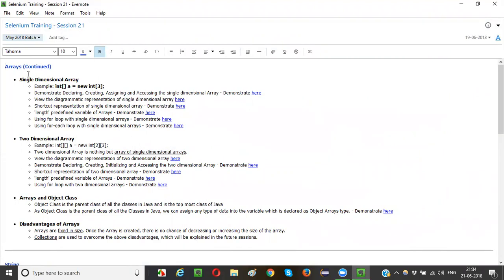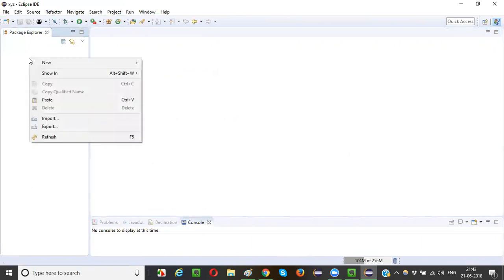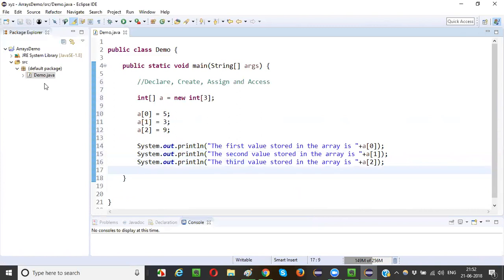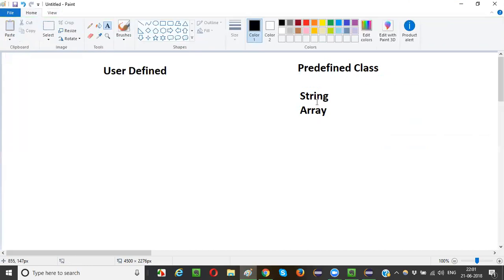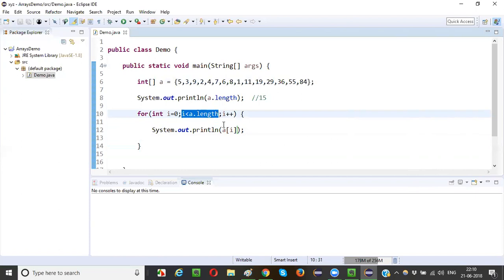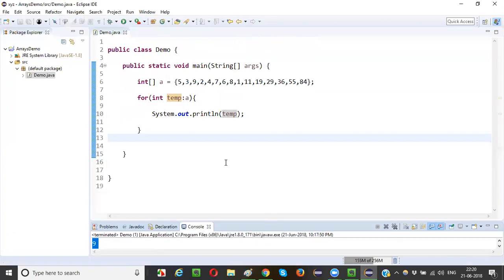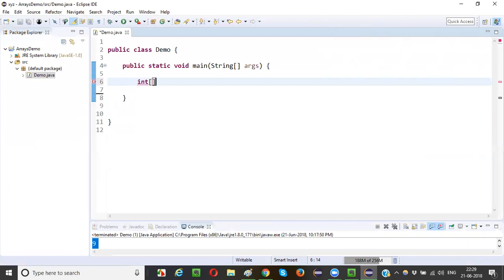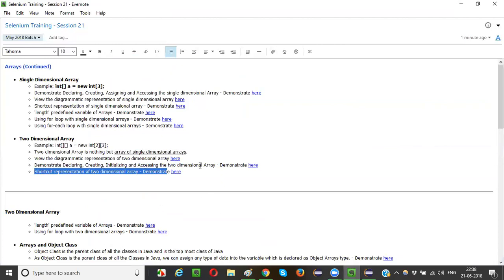Java - Part 10 (Selenium Java Biggest Course)